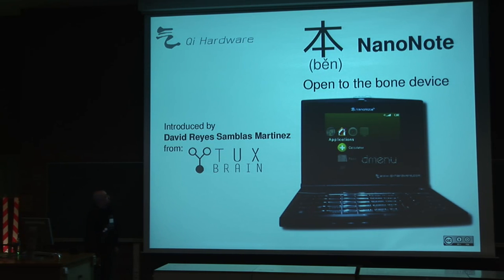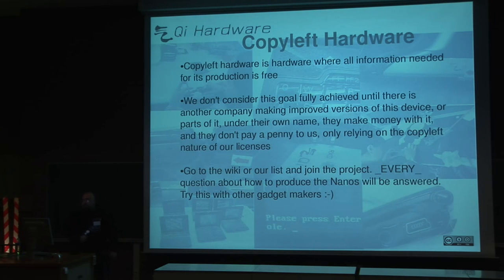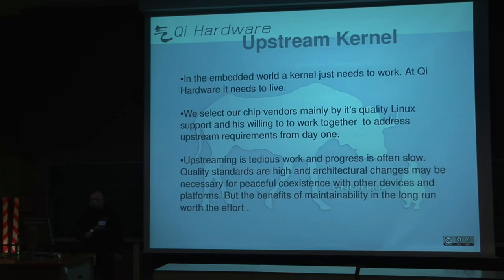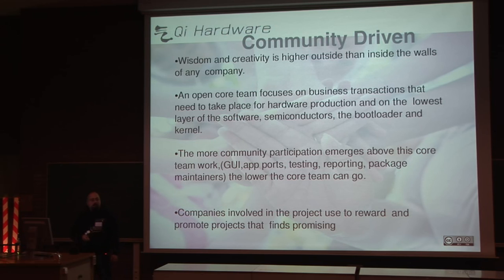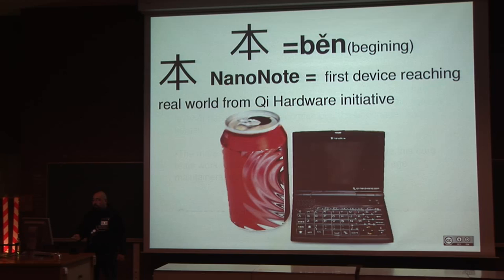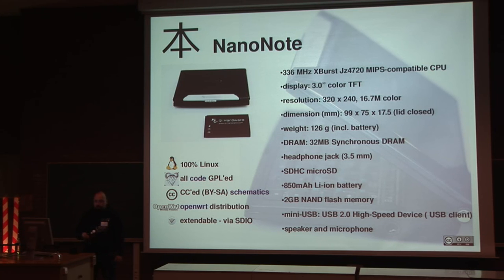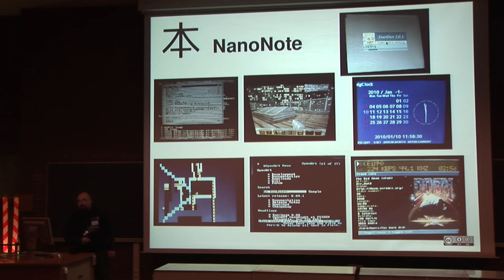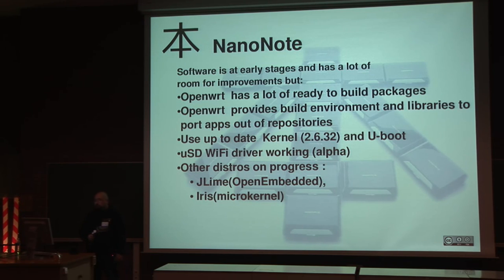nanonote (FOSDEM 2010O)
The Ben NanoNote is a small cheap pocket computer that runs Linux. OpenWrt is the software platform and the Ben Nanonote is the physical development platform for the Qi Hardware project.